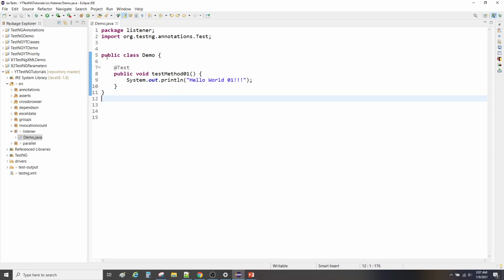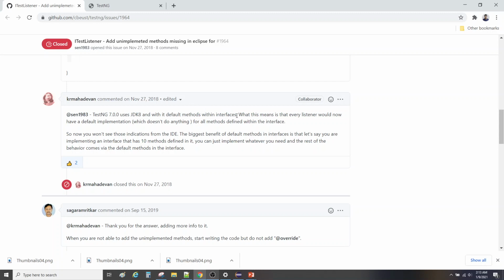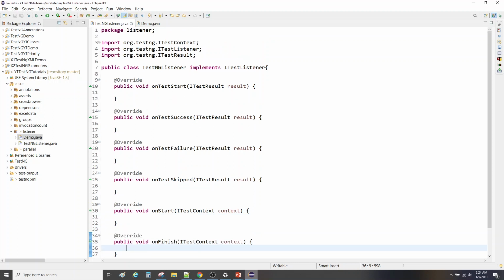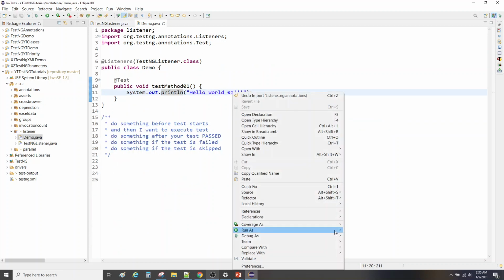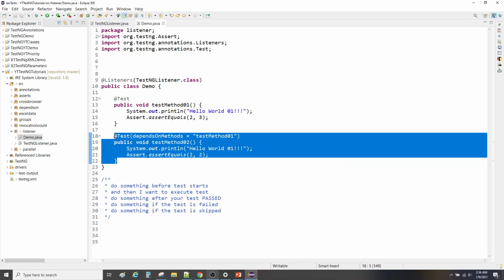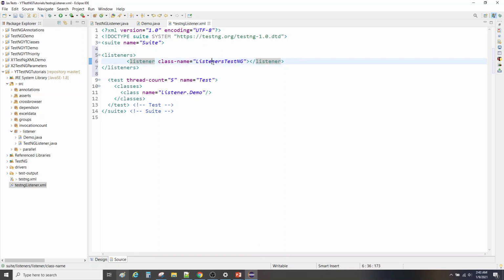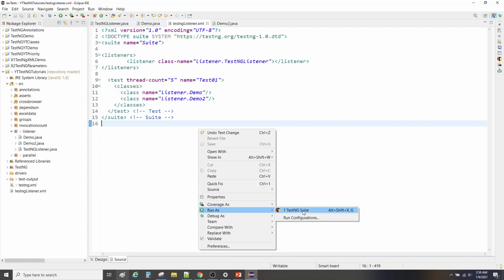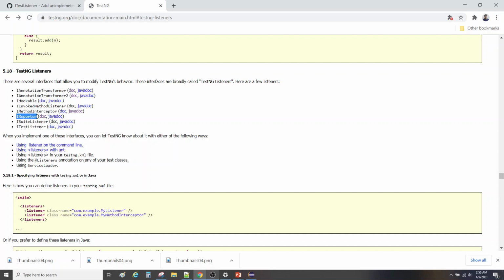What are Test Listeners | What is ITestListener | TetsNG Tutorial Part #19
I have explained in detailed about the following:
1. What are TestNG Listeners?
2. What is ITestNGListener Interface

Let me know if you have any query.